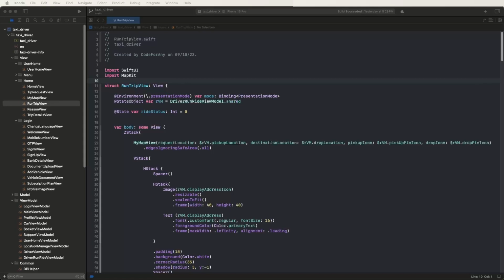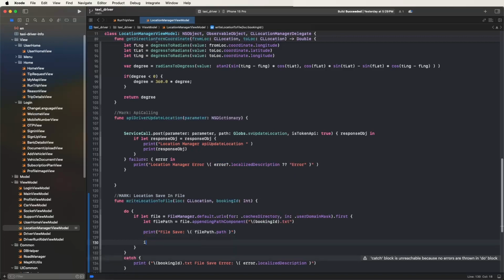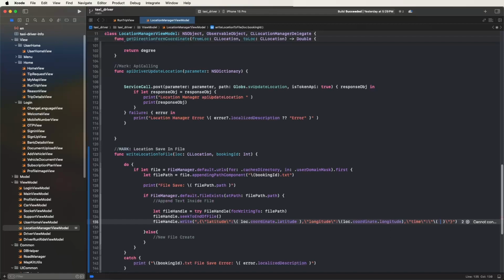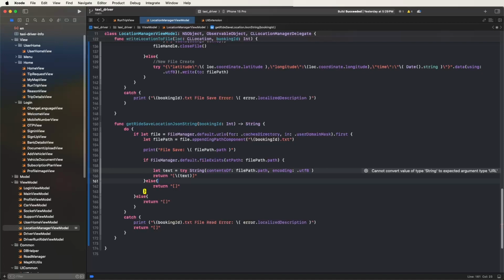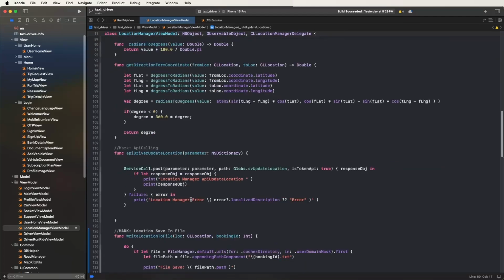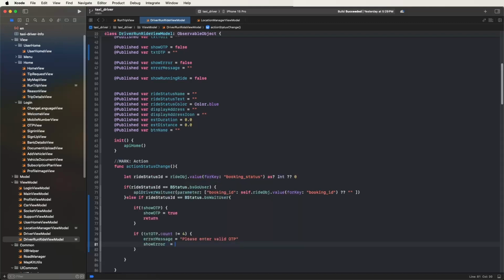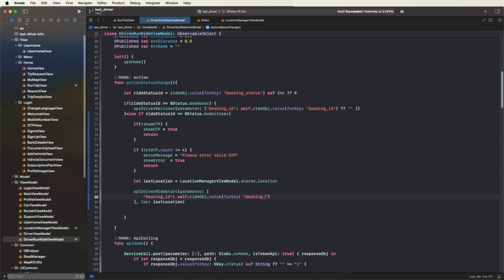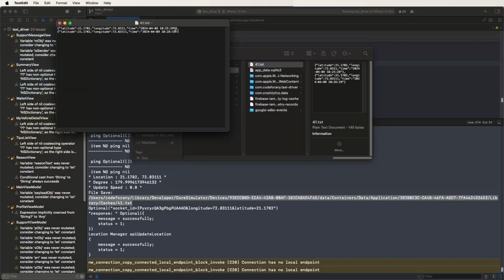Swift UI MVVM: Driver Ride Start with REST API Calling & Save Location in File | iOS Taxi App #48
Learn to initiate driver rides with REST API calling and store location data locally in a Swift UI MVVM Native iOS Taxi Driver & User App. Enhance app functionality for smoother operations.

📝 Highlights:

- Ride Initiation: Implement the ride start feature for drivers using REST API calls.
- Local Location Storage: Learn to save location data locally for improved efficiency and accessibility.

🔍 What's Covered:

- REST API Calling for Initiating Driver Rides
- Local Storage Setup for Storing Location Data

🖥️ Features:
Elevate your Swift UI MVVM Native iOS Taxi Driver & User App by enabling drivers to start rides via REST API calls and efficiently managing location data storage locally.